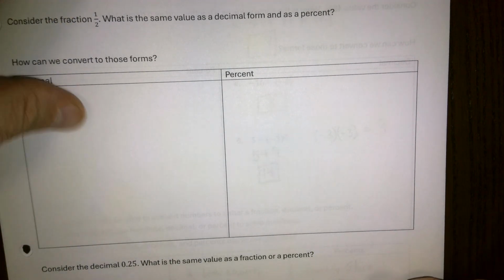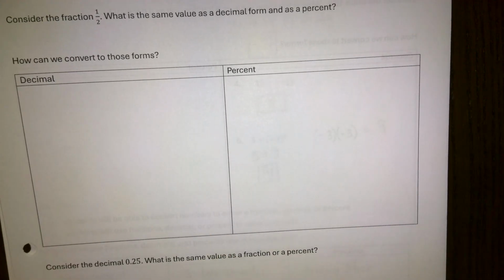Math I 1 - 3 Fractions, Decimal and Percents Page 3